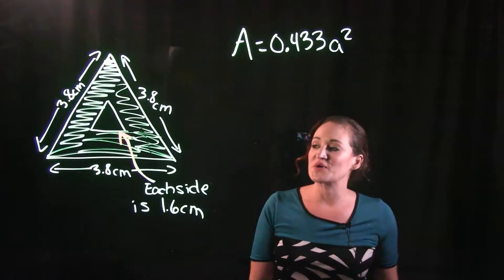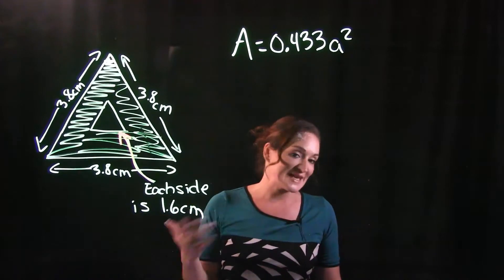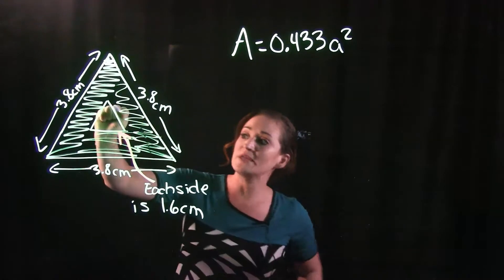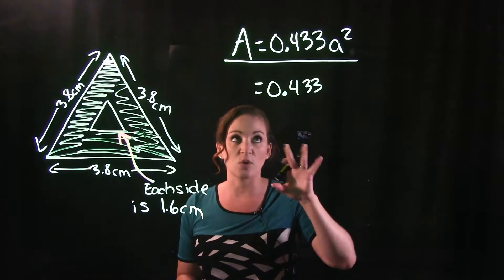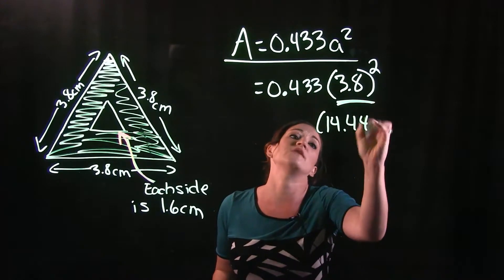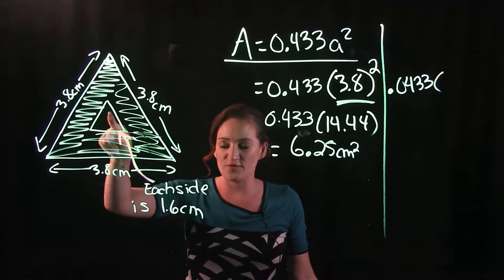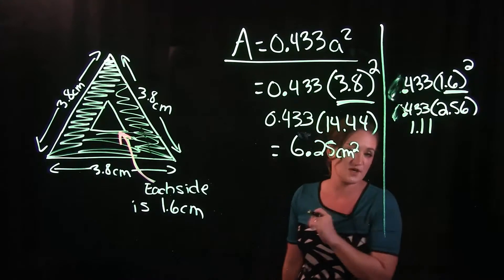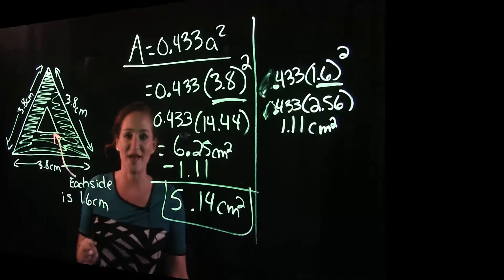Find the area of the shaded region, equilateral triangle ex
This video focuses on how to find the area of the shaded region, when given an equilateral triangle inside of an equilateral triangle.